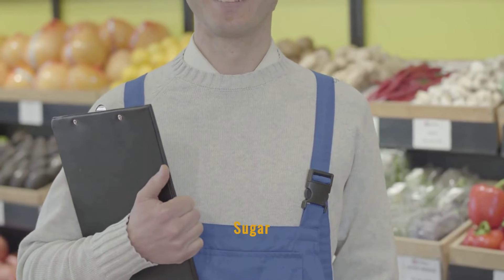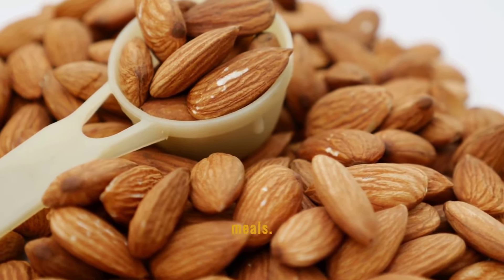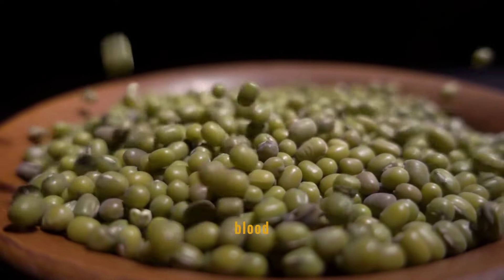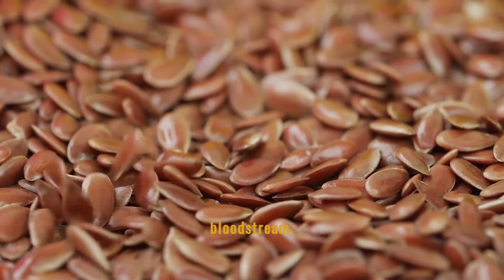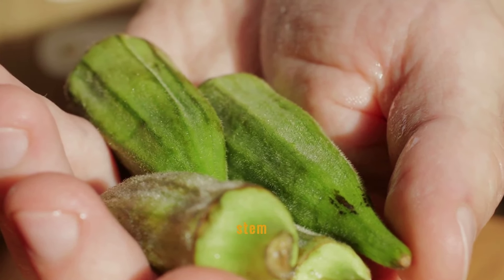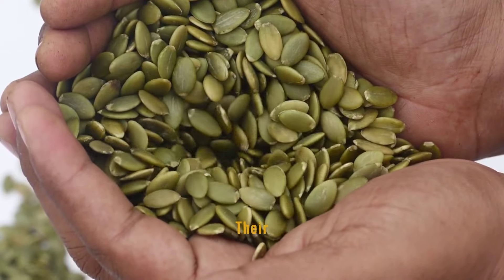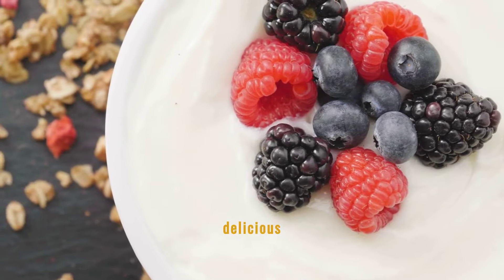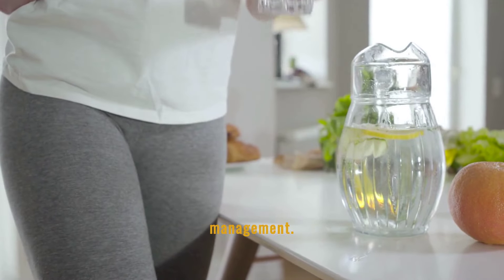7 Natural Ways to Lower Blood Sugar & Reverse Diabetes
Looking to lower your blood sugar naturally? Watch this video to discover 13 foods that can help you manage your blood sugar levels.
Take control of your health naturally! 🌿 In this video, we reveal 7 natural ways to lower blood sugar and reverse diabetes, providing effective strategies backed by science. From diet tips to lifestyle changes, these methods are perfect for those looking to manage diabetes and maintain healthy blood sugar levels. Whether you’re a healthcare worker, psychologist, technology enthusiast, or someone interested in future health trends, this video offers valuable insights for a healthier lifestyle.

Discover easy-to-implement tips that can improve your health and potentially reverse the effects of diabetes. This video is ideal for anyone seeking practical advice on managing blood sugar naturally while learning about innovative, science-based approaches to long-term wellness. Stay informed, stay healthy!

How does this sound? Let me know if you'd like any tweaks!